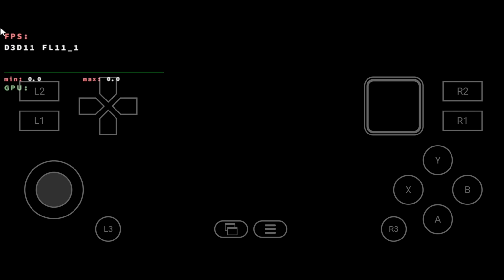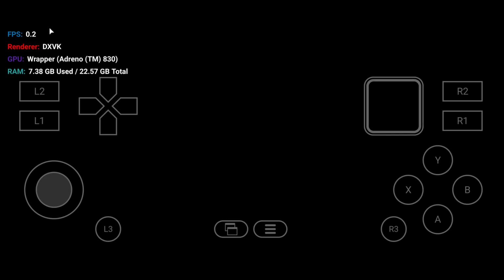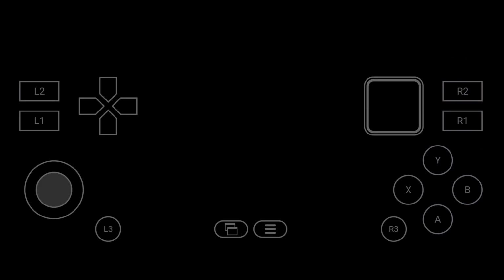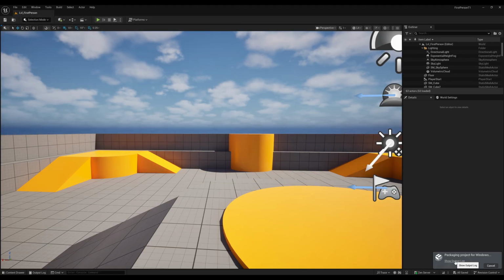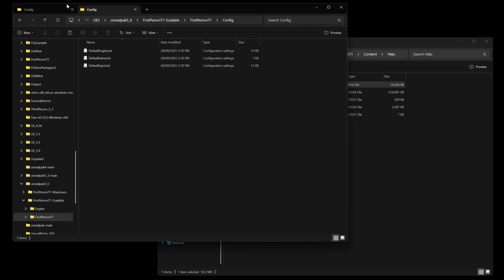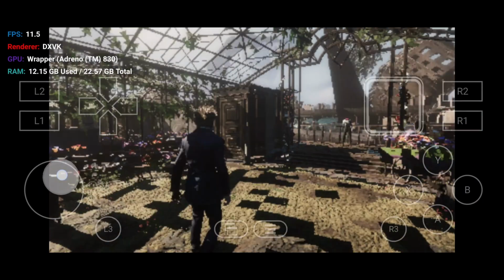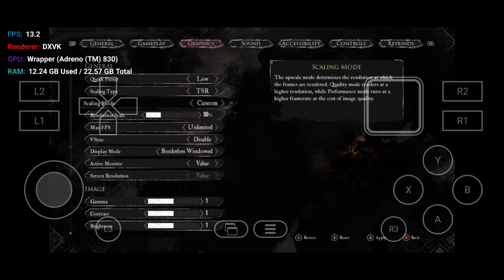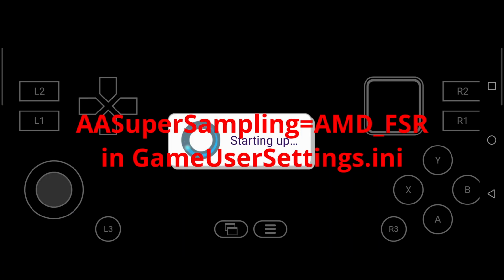The Problem with Emulating UE5 Games On Android - A Deep Dive - Part 1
In this video series, I take a deep dive into Unreal Engine 5 to see if I can find out why some UE5 games released for high end Windows PCs can be emulated really well on Android devices, and why others can't.